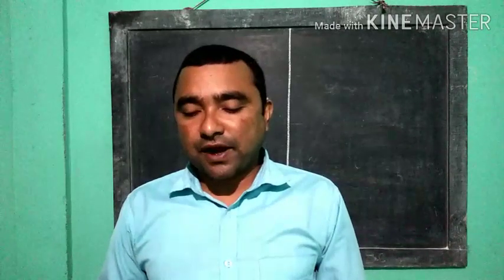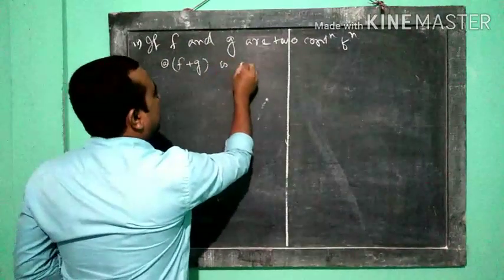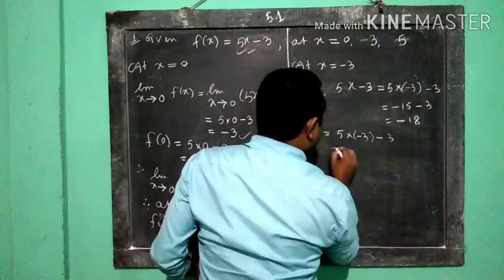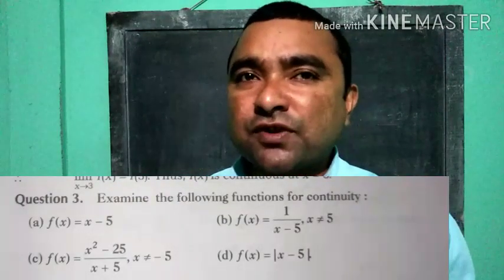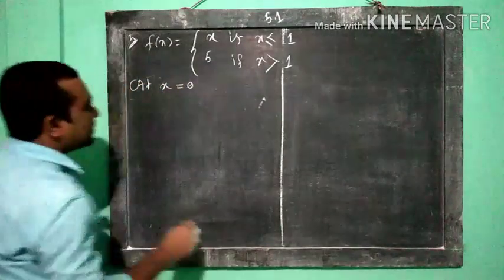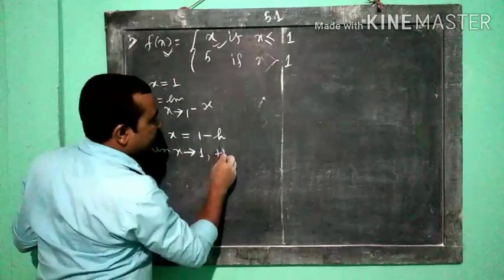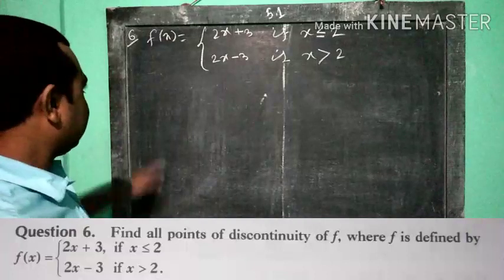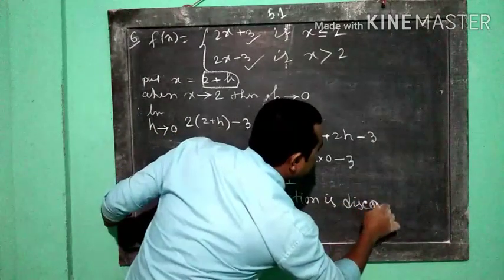Continuity and diffentiability Class -(12) Exercise (5.1) Part#1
Continuity and diffentiability
Class -(12) Exercise (5.1)
Part#1